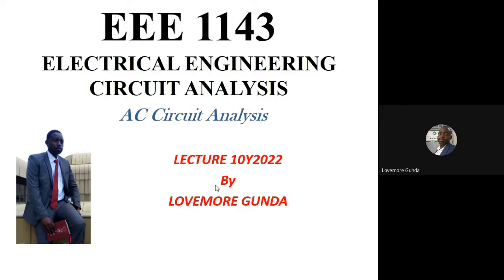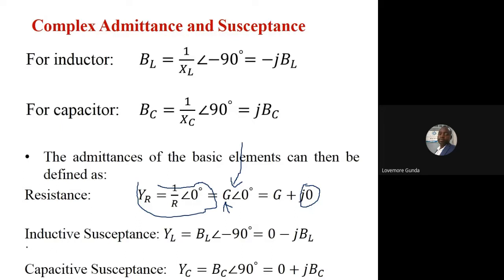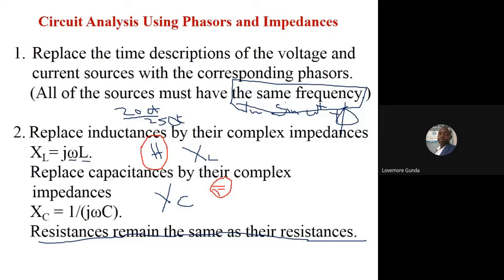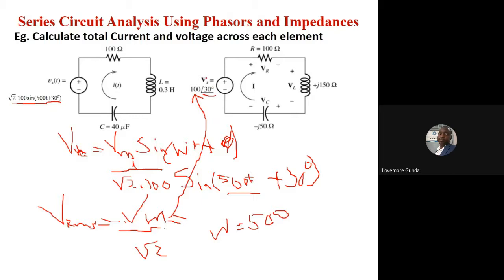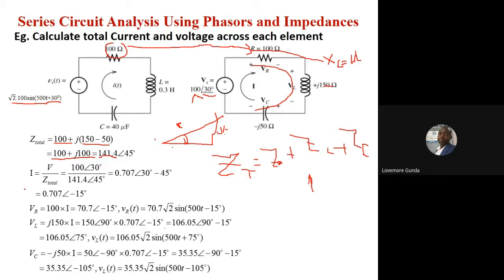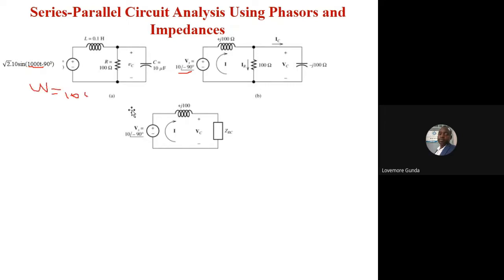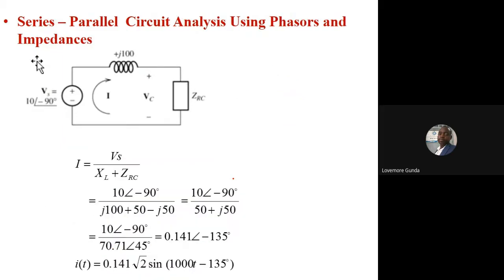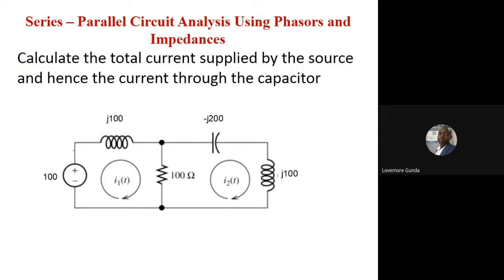Basics AC Circuit Analysis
Just like in DC circuit analysis, we use Kirchoff's, Ohm's Law, Voltage Divider and Current Dicider rule in AC anlysis, bearing in mind that we are now dealing with complex number. We consider the horizontal (resistance) and vertical (reactance) components of impedances.